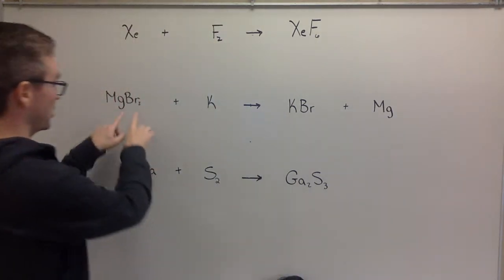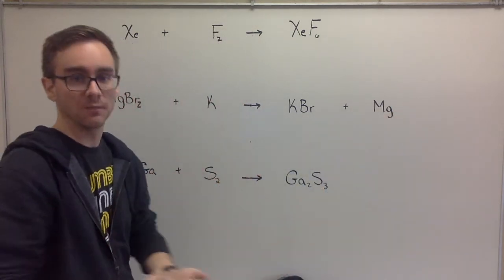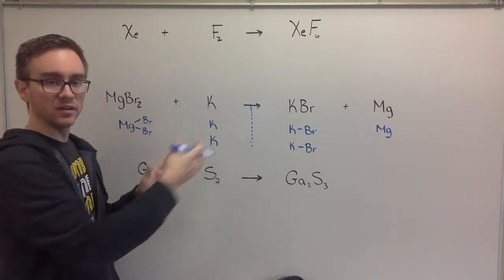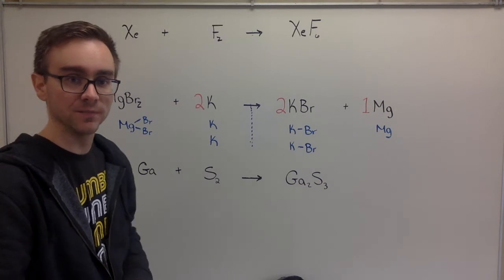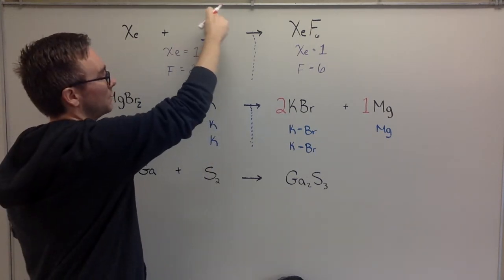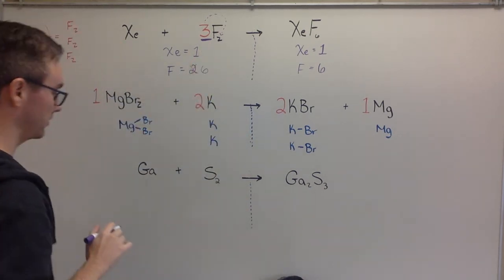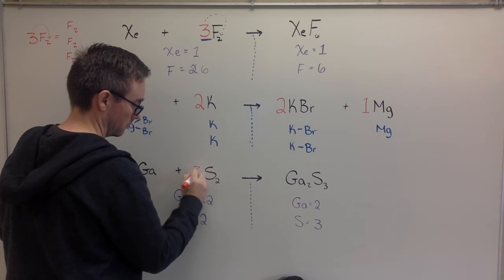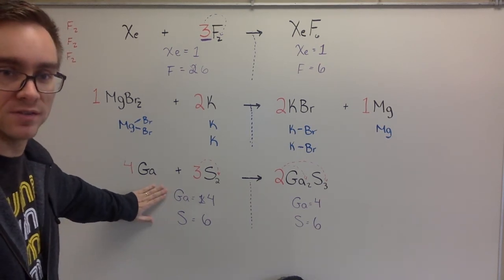Lecture: Balancing Chemical Equations